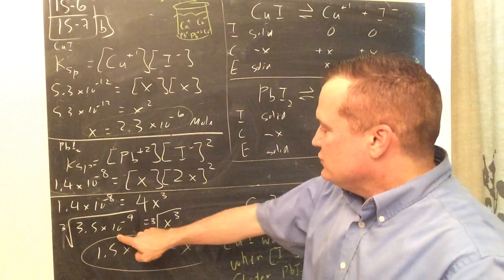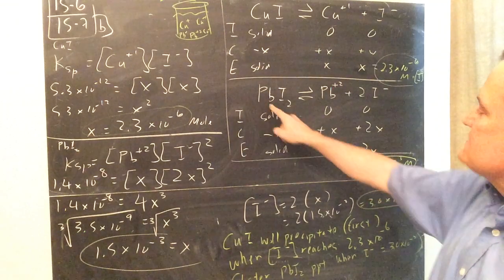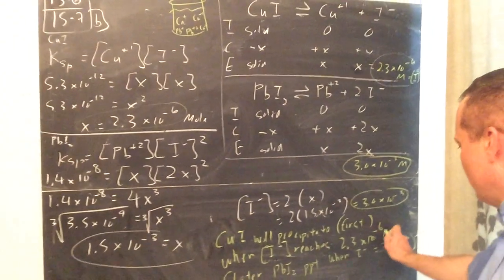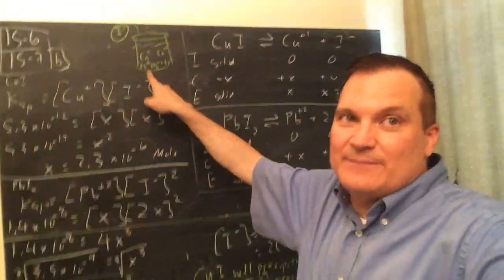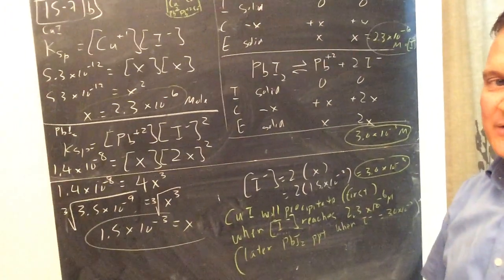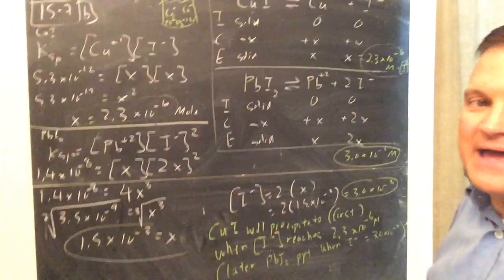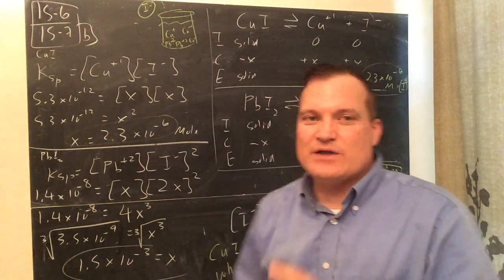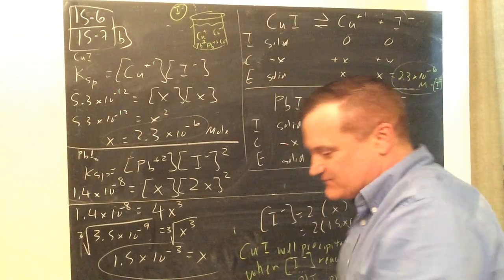15-6 15-7 Ksp Precipitation, Common Ion, & Relative Solubility PART 2